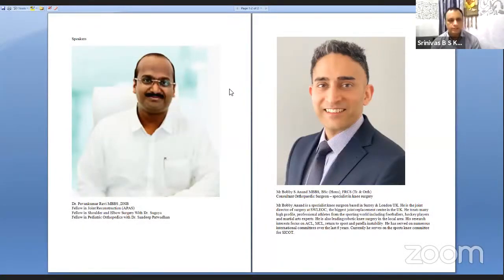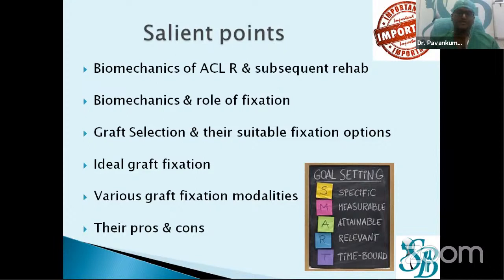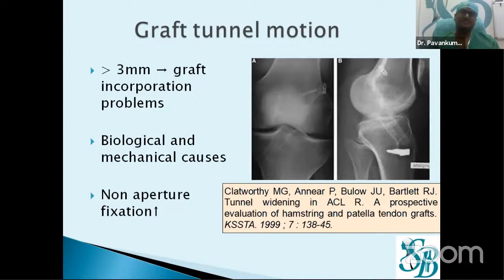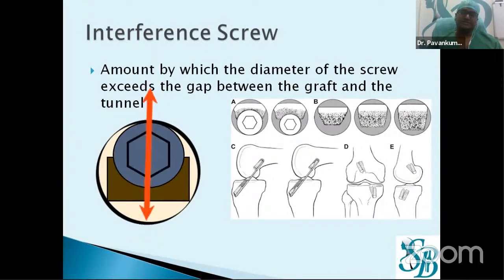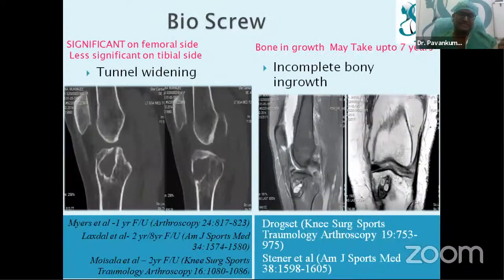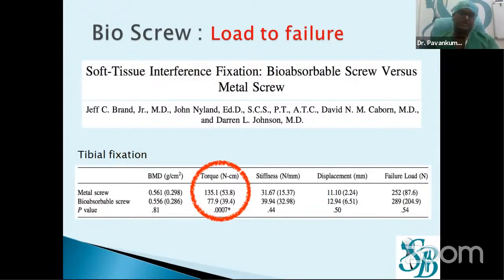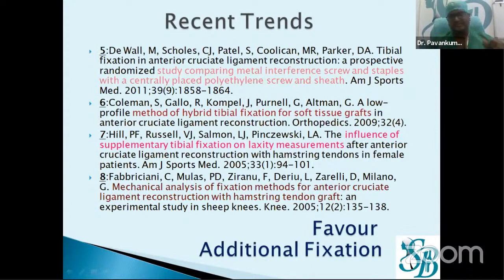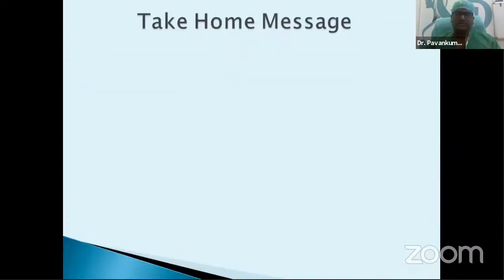Tibial fixation options in ACL reconstruction | Dr Pavankumar Ravi | Dr Bobby Anand | Saseendar S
Tibial fixation options in ACL reconstruction